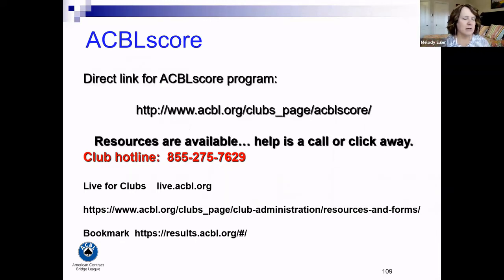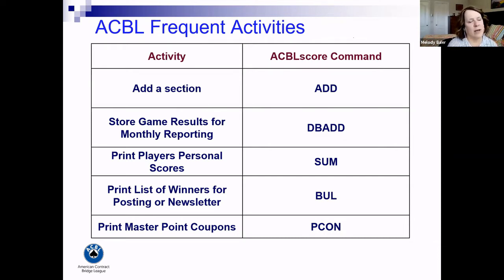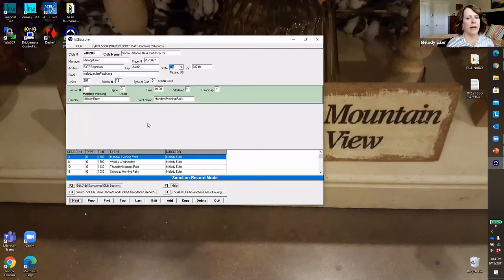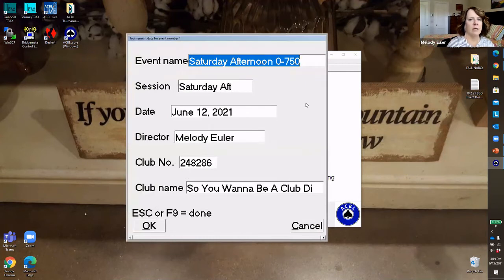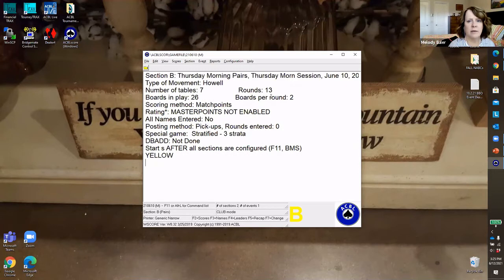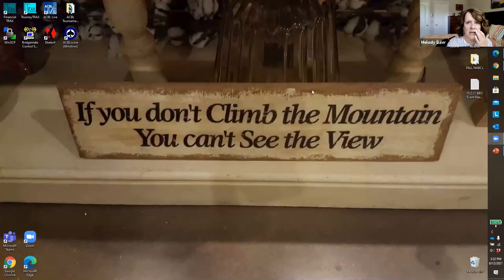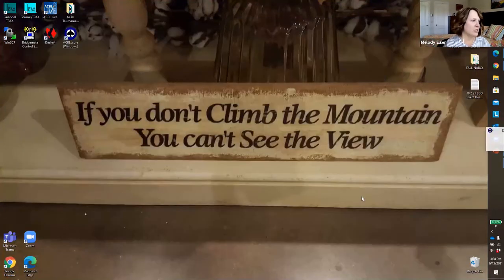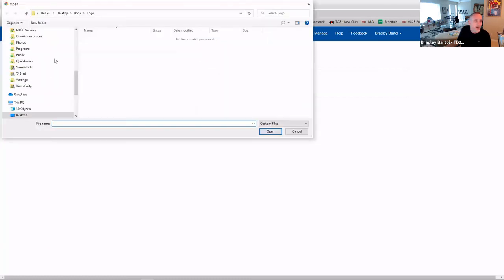Club Director Refresher 6-21 Part 7, ACBL Score Tips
Melody Euler's Contract Bridge ACBL Certified Club Director refresher course.  This Part 7 covers ACBL Score use and a bit about ACBL Live for Clubs.
This is suitable for current bridge club directors and those interested in becoming a certified club director plus those who are studying for the bridge club director's certification course and exam.